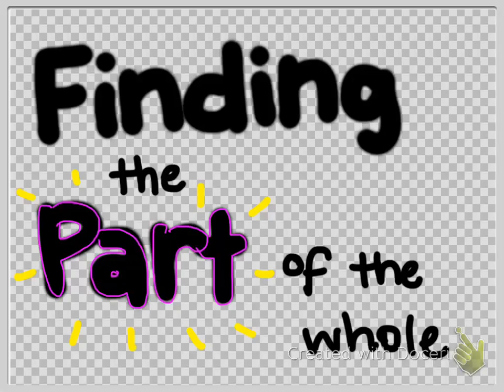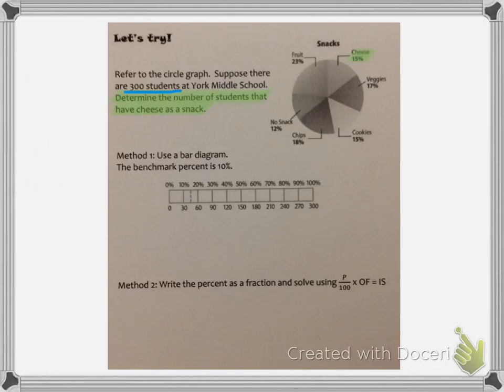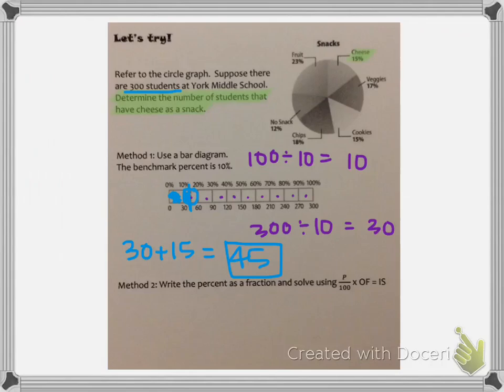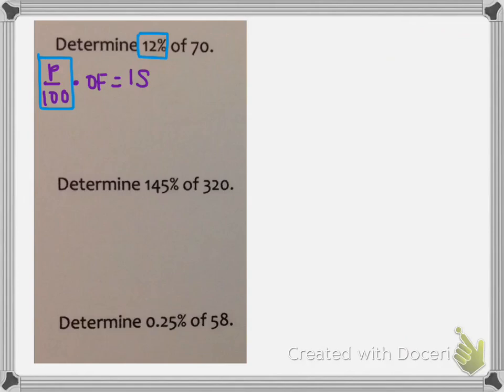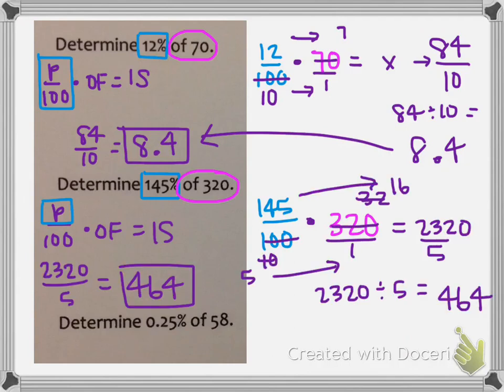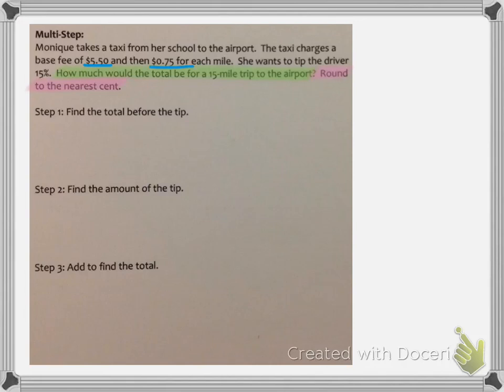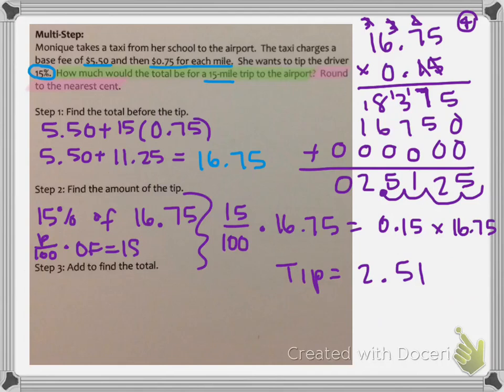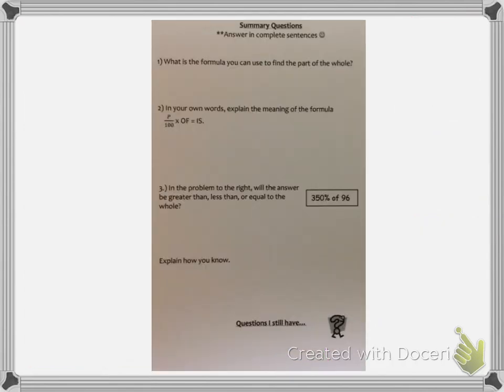Finding the Part of the Whole